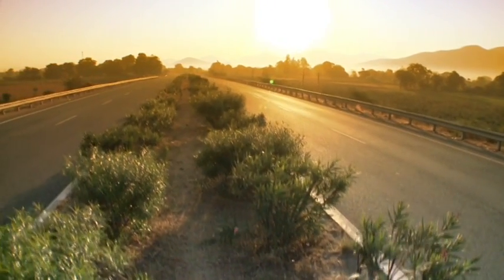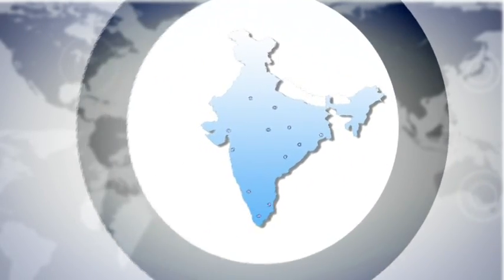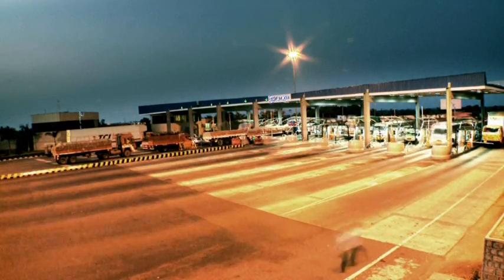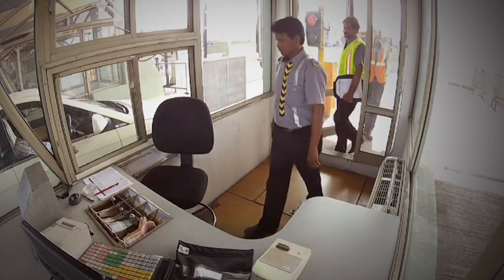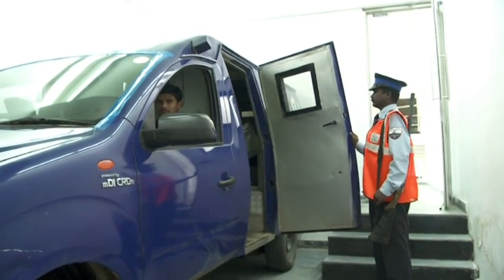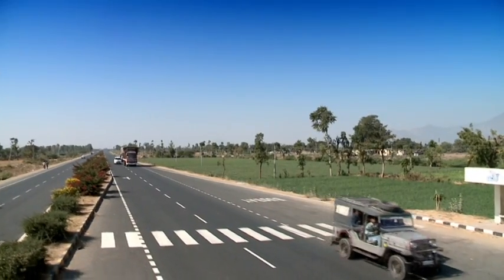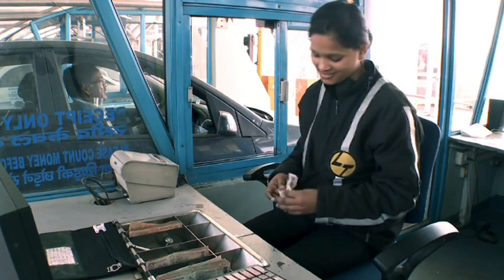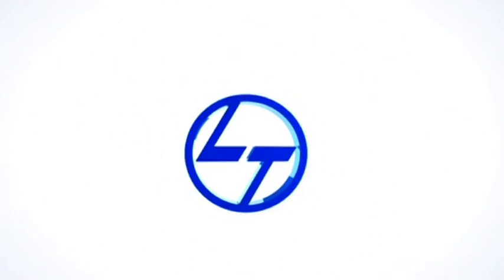L&T O&M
Audio Visual for L&T IDPL
Director of Photography - Kumar
Director - Rajini
Production House - Colourbar Productions